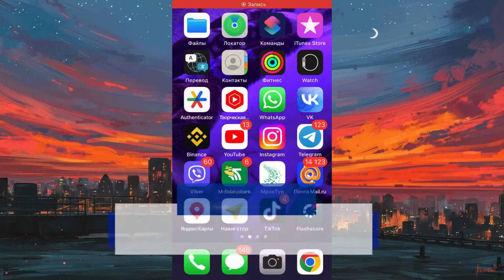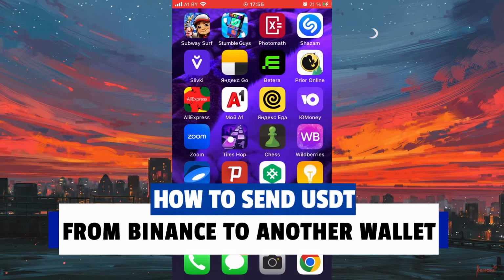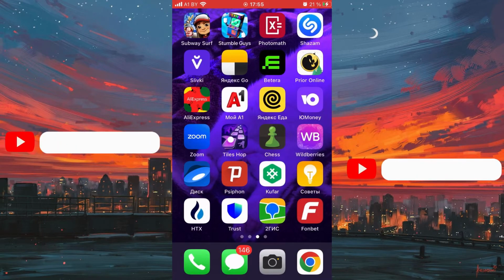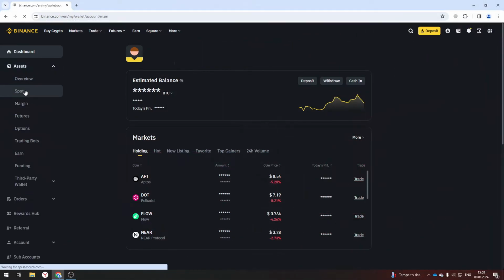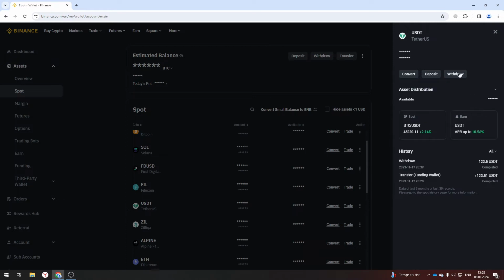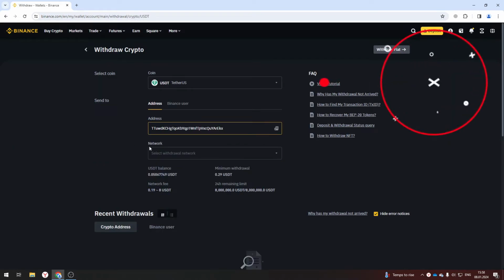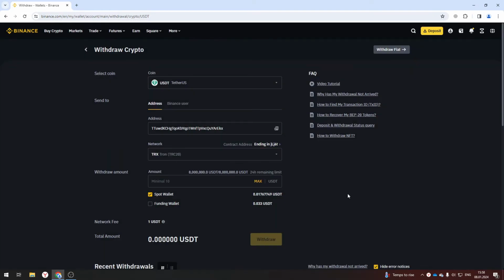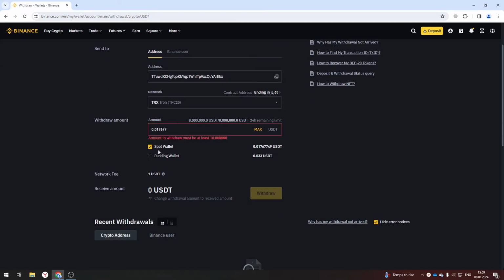How To Send USDT From Binance To Another Wallet on PC in 2024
This video name is: How To Send USDT From Binance To Another Wallet on PC in 2024 | How To Transfer USDT From Binance To Another Wallet